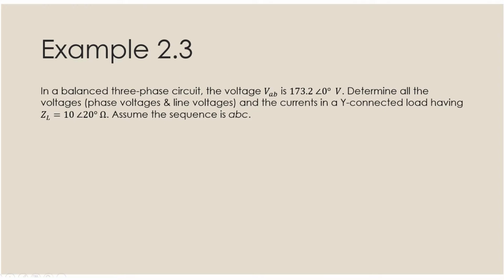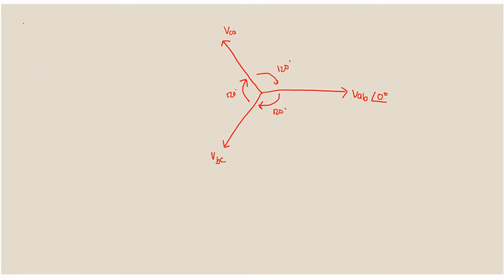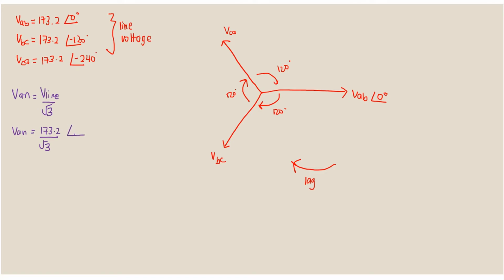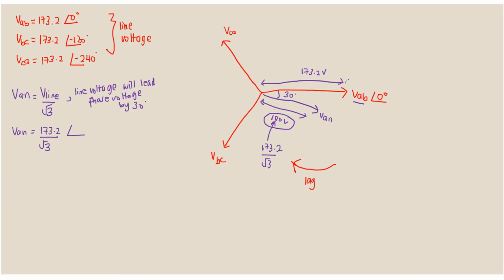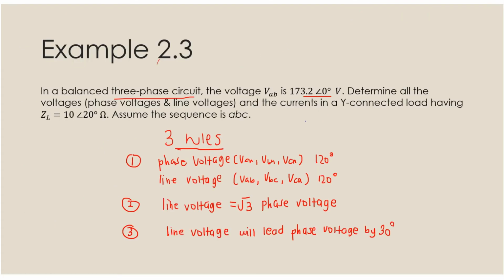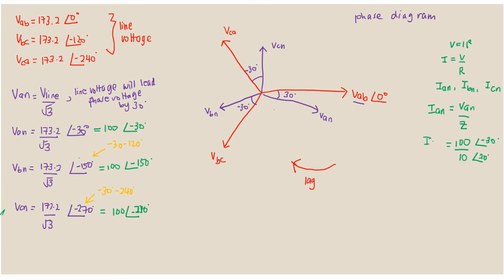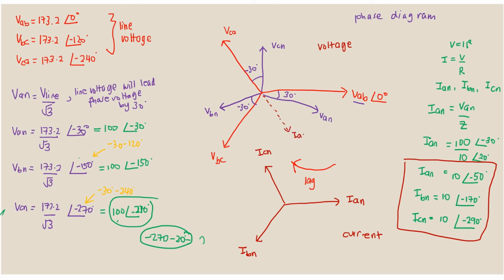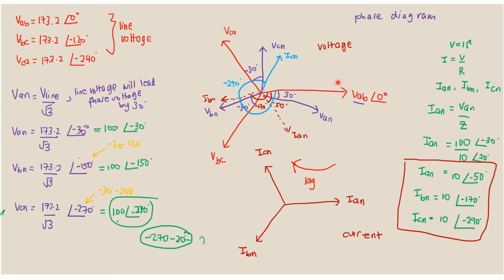EECE3311 chapter 2-2 example 2.3